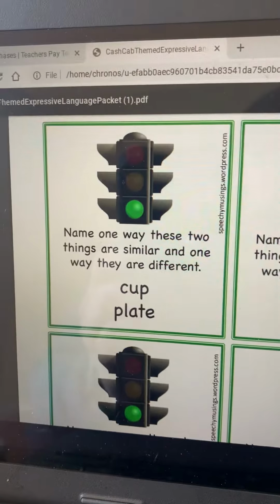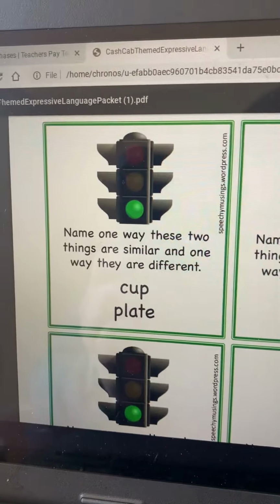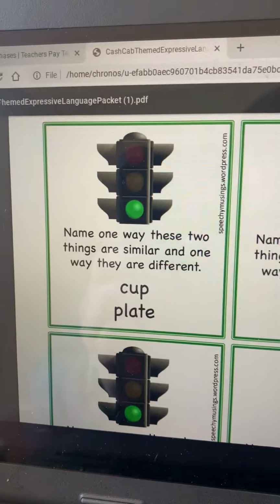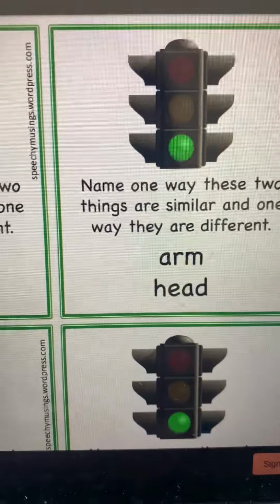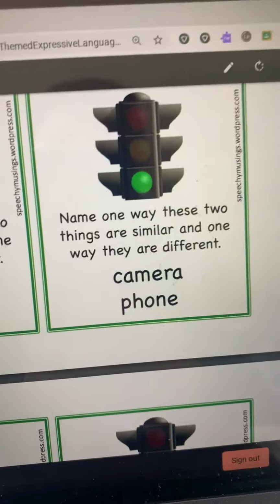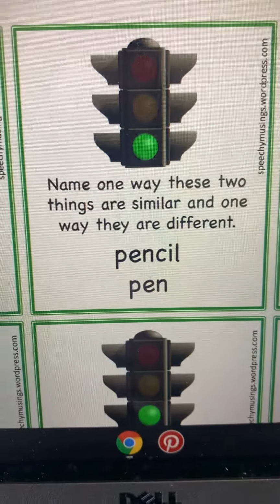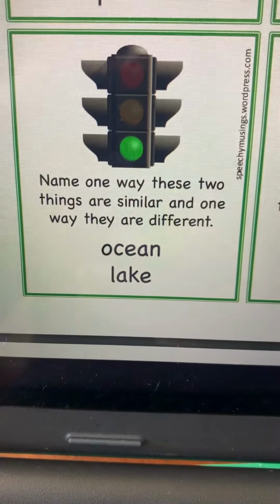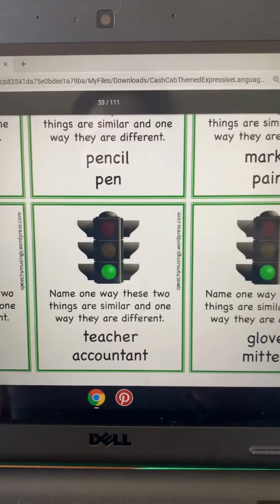Starting to compare and contrast